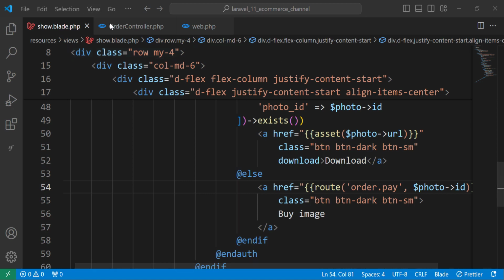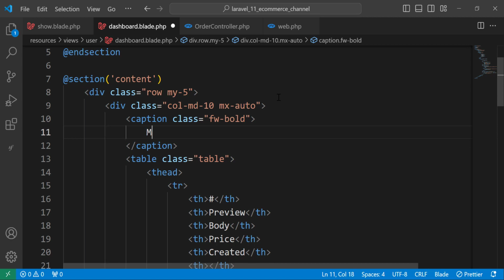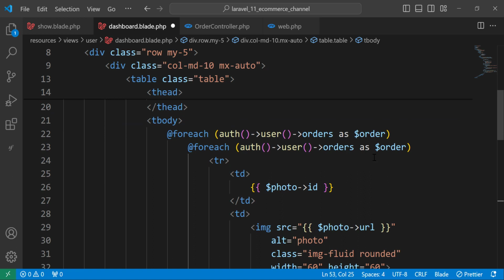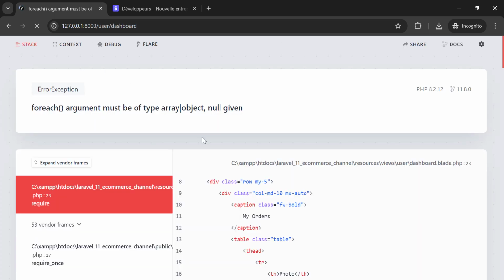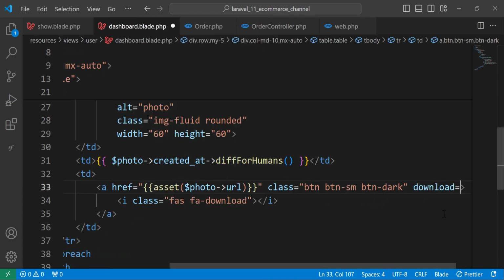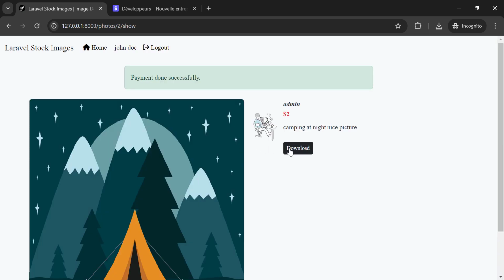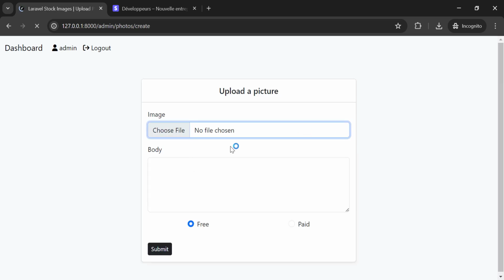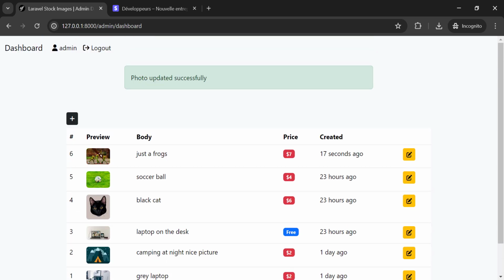Laravel 11 E-commerce Project Part -12- (Frontend (User Dashboard))